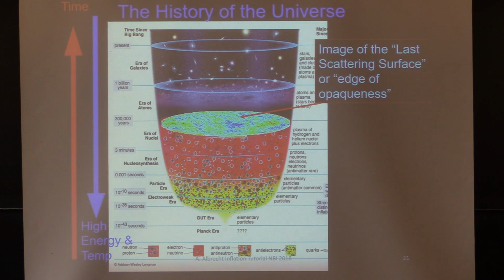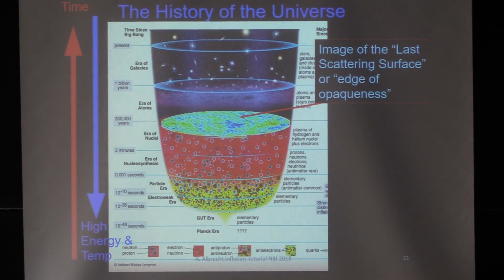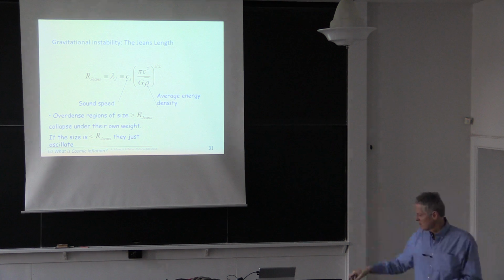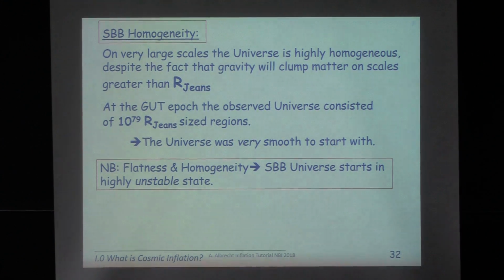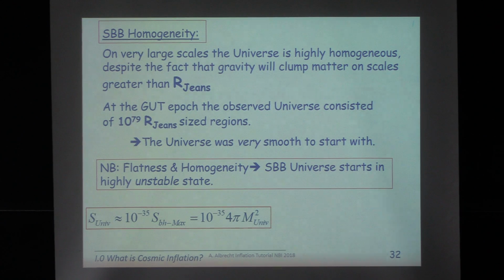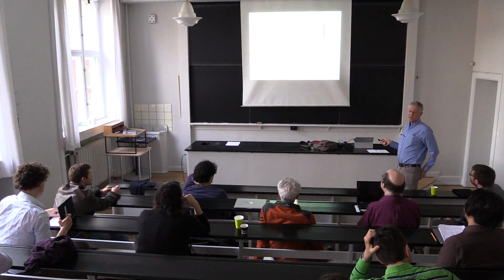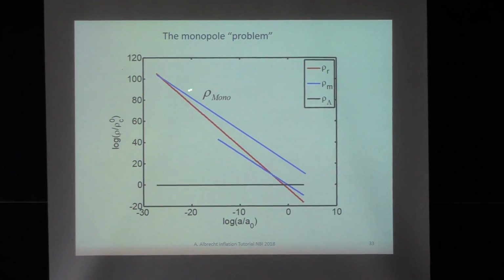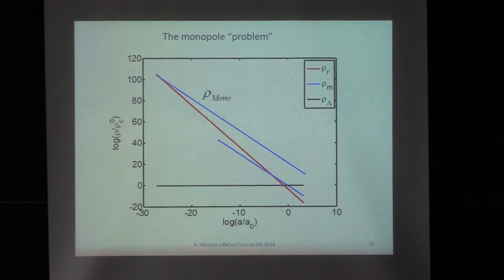Albrecht Tutorial 2